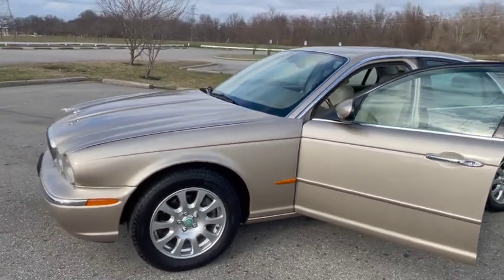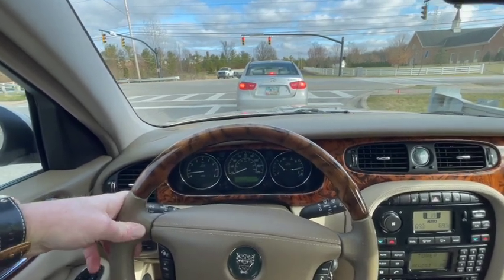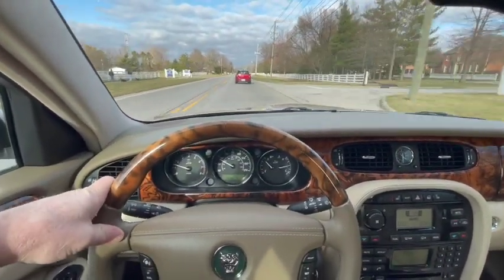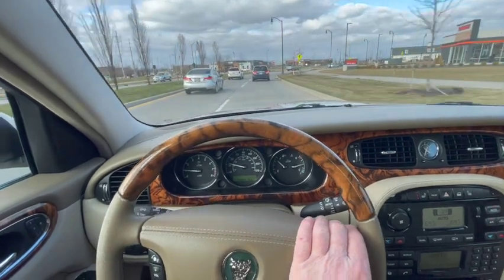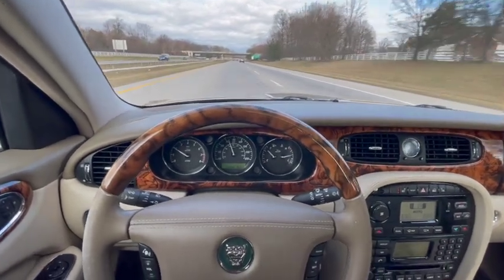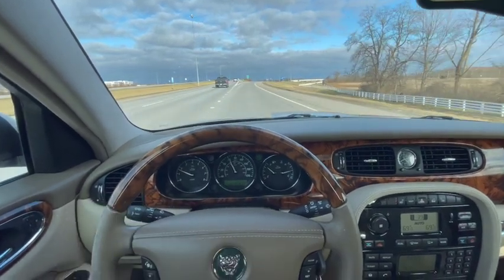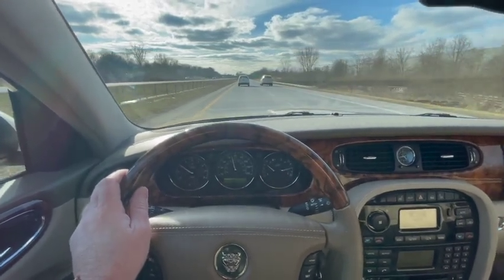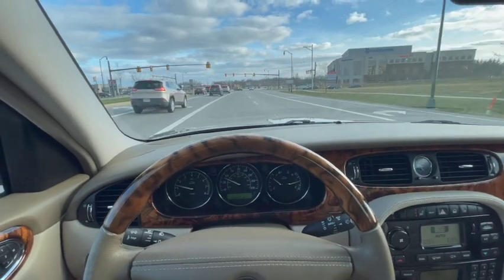2004 Jaguar XJ8 - Extensive 25+ Mile City and Freeway Test Drive w/ My Commentary! Remarkable Luxury